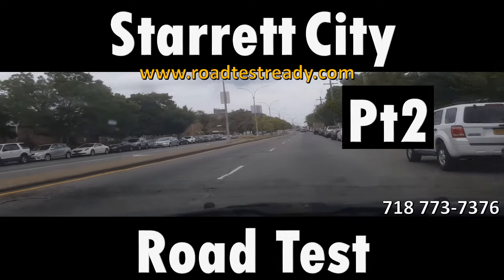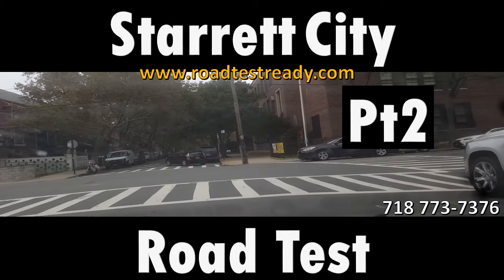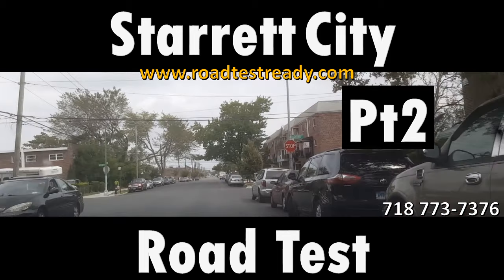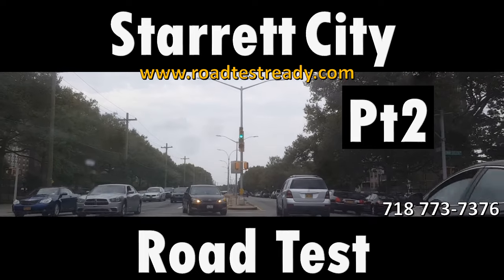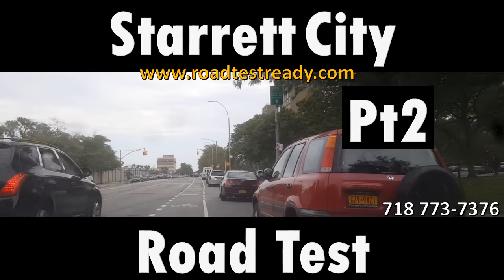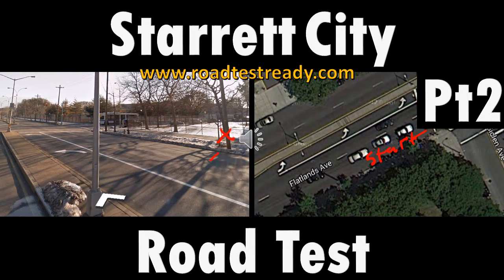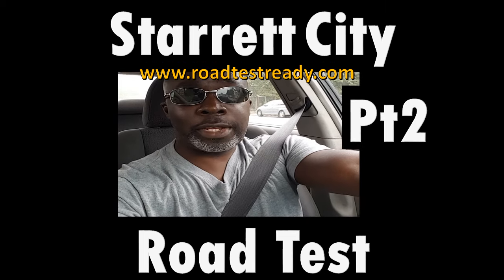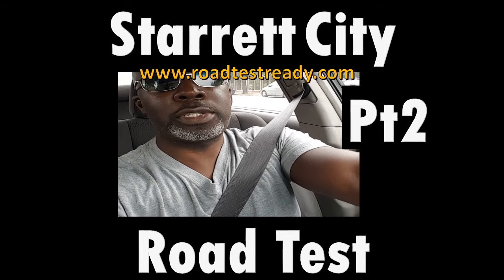How To Pass Your Road Test - NYC - Starett City - Part 2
How To Pass Your Road Test - NYC - Starett City - Part 1
Instructional video by Mark from Focus Auto Driving School

I have been teaching students for almost 30 years
I was the first instructor to use the road test evaluation sheet in his five hour class
I was the first instructor to take his students to other boroughs to pass their road test
I am the jedi master of driving instruction
The Bruce Lee of parallel parking
The Dipak Chopra of broken u-turns
I can turn road test fears into unicorn dust and boxes of wheaties

This video will give you a heads up on what to expect at the Starrett City road test site in Brooklyn NY.
What to do and what not to do.

Watch this video in preparation for your road test in Starrett City or in any other area for that matter. A lot of the things discussed in this video will apply to other road test sites as well.

Watch this video while waiting on line at your road test.
This video covers the trickiest parts of the road test in Starrett City.

What most people fail for here is:
Turning on the wrong side of an unmarked narrow two way road
Waiting too long at an all way stop sign
Not stopping long enough at a regular stop sign
Switching lanes poorly
Failing to yield the right of way
Doing a U-turn instead of a broken u-turn
2 out of every 10 people fail the road before they even pull out of their parking spot

If you have any questions regarding what to do or what not to do on your test I will try to help and give you pointers.

Also If this video helped you in any way tag me to a video and shout me out after you passed. Thanks. :-)

Area Details:
Average speed you should drive:
Normal roads 23-25 mph
Smaller/narrower roads: At least 20 mph

Traffic: Light to Moderate
Intermittent heavy traffic on Flatlands Ave

Tricky roads and driving situations:
Curved roads
One way loops
Extremely narrow roads
One very wide road
Blind corners where parked vehicles make it hard to see
Al way stop signs
Turning lanes
Large traffic controlled intersections
Multi lane roads

What people usually fail for:
Failing to yield when puling out of a parking spot
Turning on a yellow light
Driving in the parking lane
Doing a three point incorrectly on a wide road
Turning into the wrong lane on a two way street
Failing to yield the right of way at a stop sign

Most area specific mistakes are due to poor observation